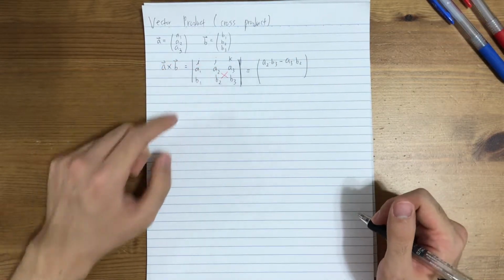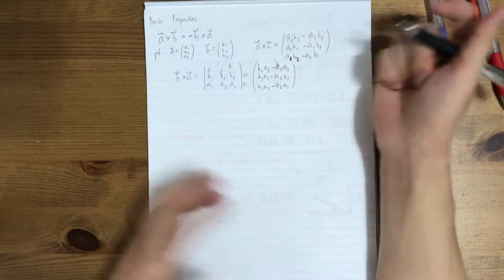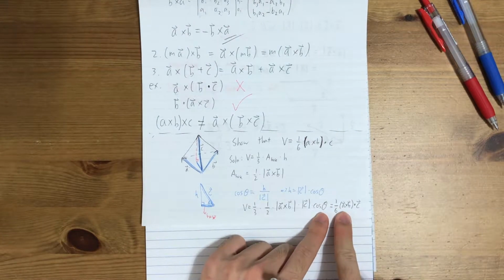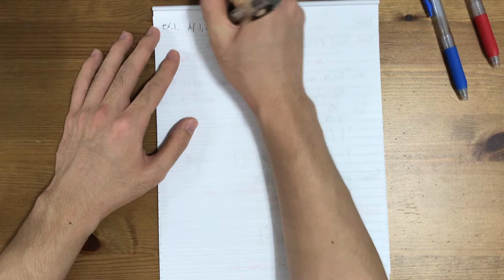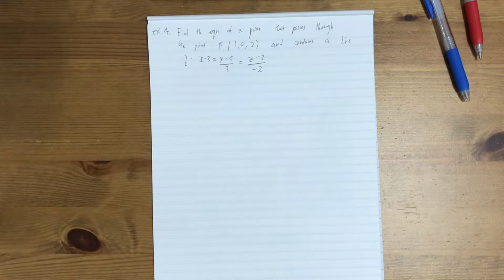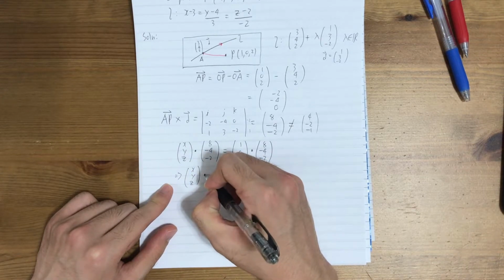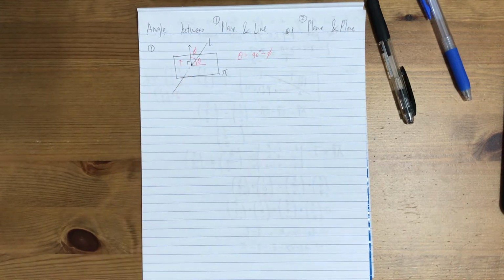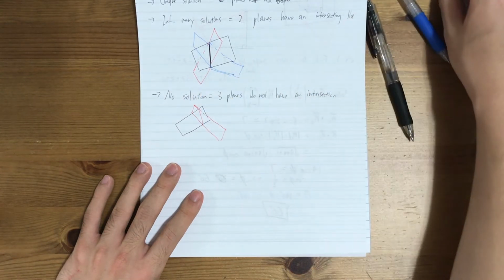[IB Math HL] Vector (3)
This video is for IB Math HL

00:25 Line Equation in Other Forms
17:51 Vector Product / Cross Product
39:27 Plane